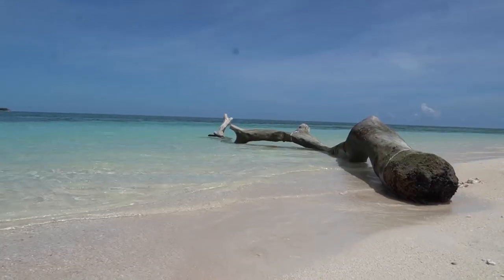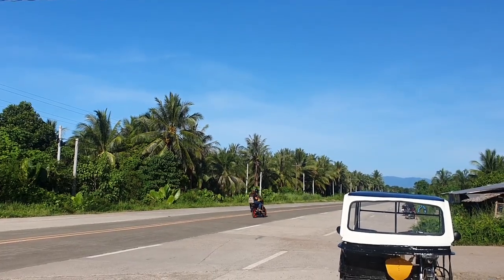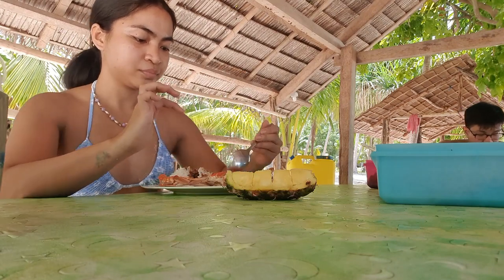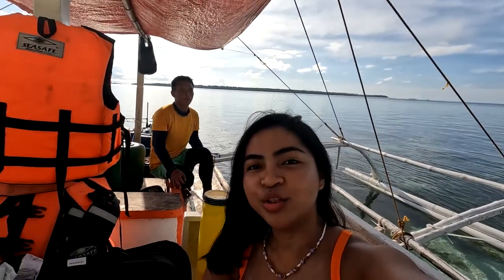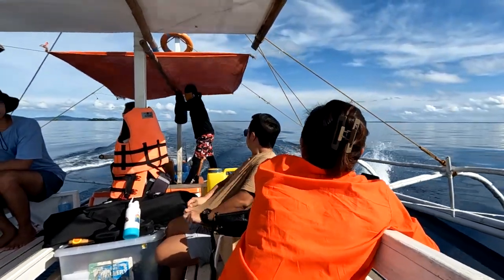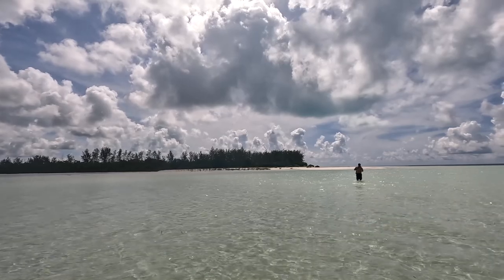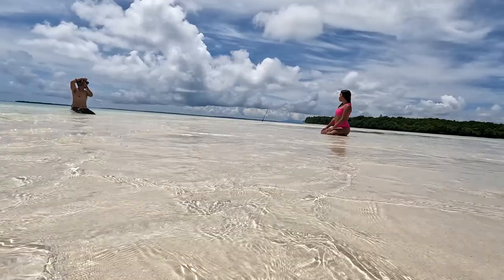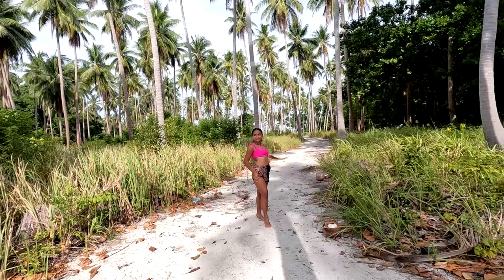BALABAC ISLAND: What you need to know || 4D3N Travel Guide (P12,490 ALL-IN Package) | Eunice Nabong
Hi everyone! Before you go to Balabac island, here are the important things you need to know!

Here's our complete itinerary:
12,490/pax 4D3N tour all in package!
Minimum of 8pax;(joiners rate)
Inclusion:
*RT AC Van transfer(shared) PPs-Buliluyan
*RT boat transfer
*fullboard meals(Breakfast-Lunch-Dinner)
*all entrance fees
*Onok island daytour
*accomodation:
  -fanroom(islandkamp)
  -Tent/kubo(islandkamp)
  - AC room(town)add 200/pax per night.
*tour insurance
*Environmental fee
*life vest
*local tour guide.
Itinerary:
🌴Day 1-4:00 AM pick up from PPs-Buliluyan.5-6hours travel.
* start of island hopping.
Destinations:
📍Tangkahan Island
📍Patawan Island
📍Sicsican Island(basekamp)
5:00 Camp at Sicsican. Dinner and rest.
🌴Day2-(Breakfast/Lunch/Dinner)
Destinations:
📍Starfish sandbar
📍Candaraman
📍Onok Island
📍Nasubata Reef(snorkeling)
5:00 PM Back to Basekamp. Dinner and rest.
🌴Day 3-(Breakfast/Lunch/Dinner)
Destinations:
📍Mansalangan sandbar
📍Bragi Island
📍Punta Sebaring
📍Canibungan
5:00 PM back to Basekamp. Dinner and rest.
🌴Day 4-(Light Breakfast)Travel Back to Buliluyan Port(6AM)
* Travel to PPS.
2-3PM ETA Puerto Princesa City.

Note👨‍🏫:
*You can also overnight in ONOK island, but there is an additional fee.
🛫Take a flight a day before the scheduled tour for a joiner tour and exit flight must be a day after the last day of tour.
📍Guest must be fully vaccinated. Vaccination card will be check at buliluyan port
🏖️All islands to be visited are depends upon the weather for your safety. We will discuss it upon meet ups.
🏖️ Php.1,000.00/head deposit. It will be deducted on total payment.
☝️in case you want to cancel your tour schedule, early communication must be done!
☝️Additional 200/pax per night if you prefer AC room in  town.
☝️Inform us early if you have allergies on seafoods or if there are foods that you are not allowed to eat(e.g pork&crabs/shrimp)
🖐️Things to bring:
 *Towel and toiletries
 * Sunblock/sunscreen
 * Personal Medicine if any
 * Cash(no ATM Machine in Island)
❎Exclusion:
❎Airfare
❎Hotel in Puerto Princesa
❎Day1 breakfast(guest may eat on stopovers
     during travel Pps-Buliluyan)
❎Day4 Dinner
❎Personal expenses.

Camera Used:
Sony a6600
GoPro Hero10